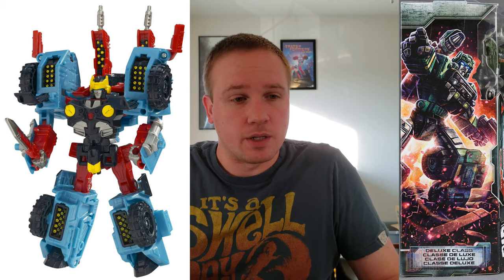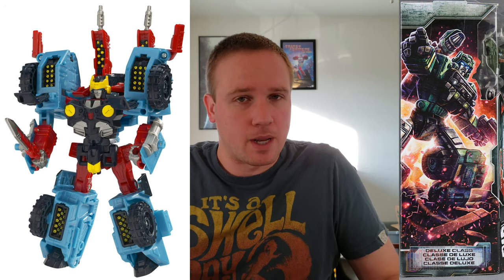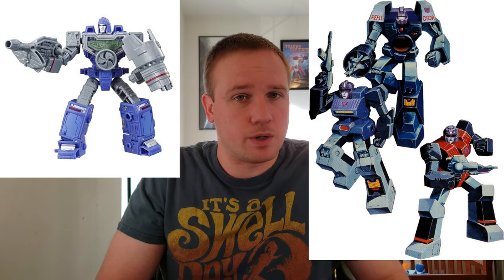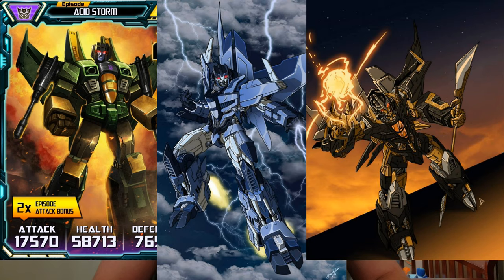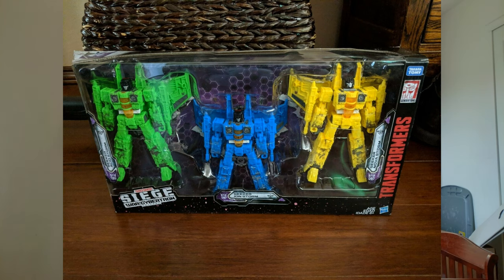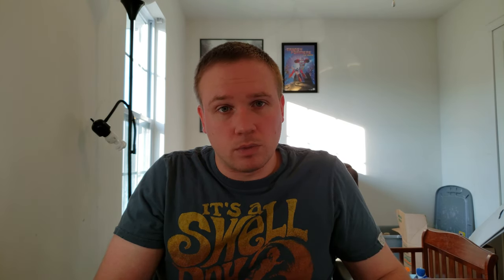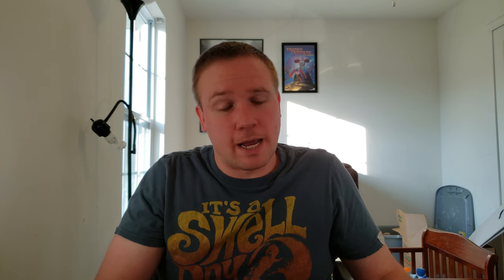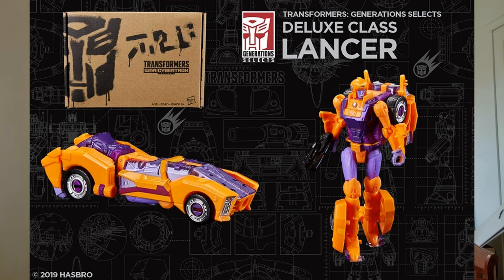Transformers News and Rumors: Unicron, Galactic Man, Lancer, and More!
In my first ever News and Rumors segment, we get to see some new reveals and some that may be on the way!  Discusses Unicron, Galactic Man Shockwave, Lancer, Reflector 3 pack, Powerdashers, Cybertron Defense Hot Shot, Nightbird, a Micromaster 10 pack, and the Rainmakers!